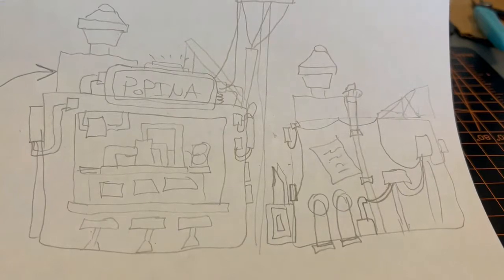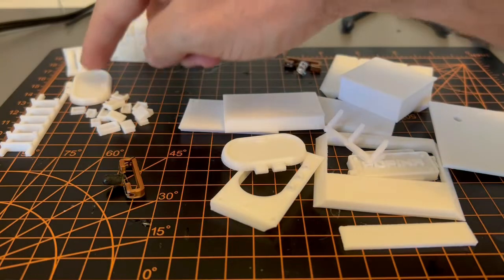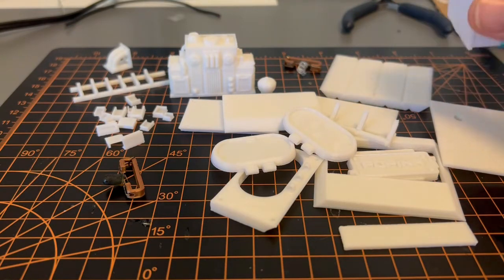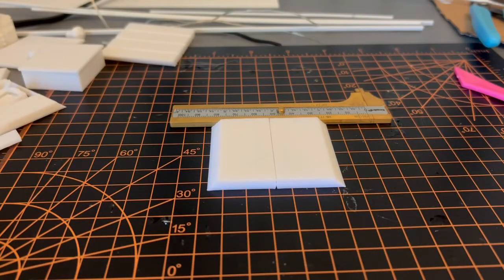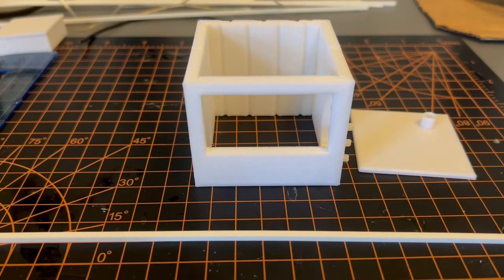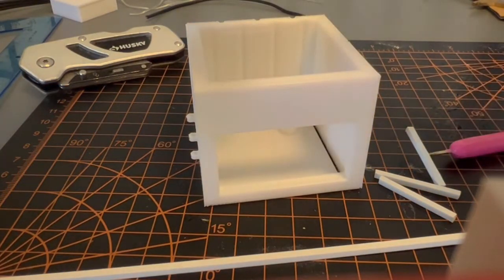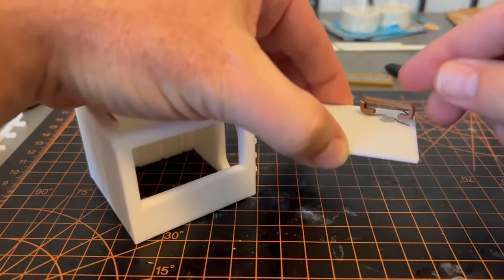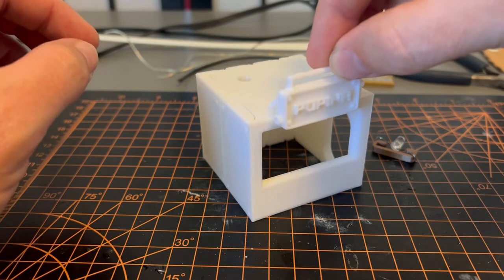Tabletop Terrain Crating - The Popina - Dystopian Future Cafe City Cafe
In this video I build a little dystopian future cafe!

Links:
Etsy for printed parts